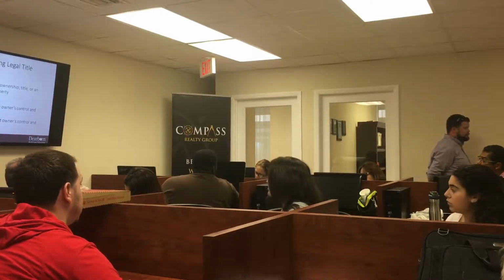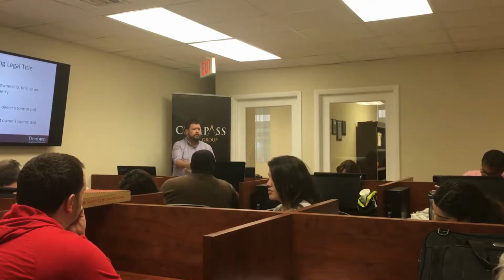Miami Real estate school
Titles, deeds and ownership restrictions information from chapter 9 needed to pass the Florida real estate state exam. With First 2 pass you pass the first time.